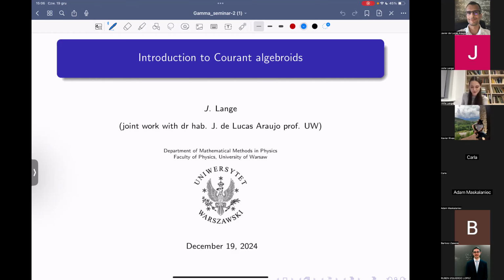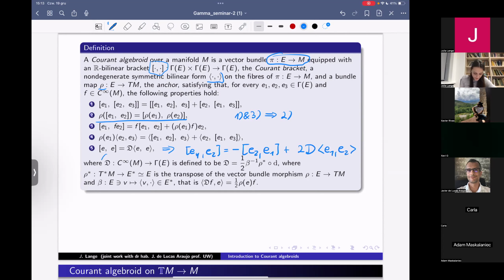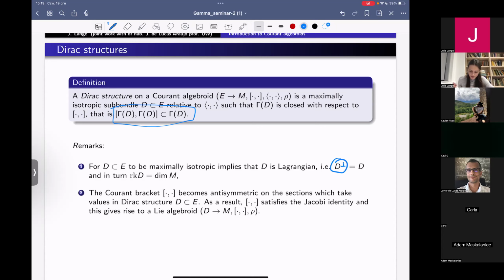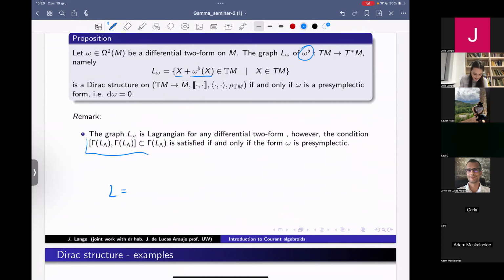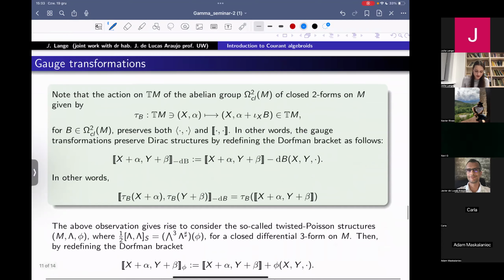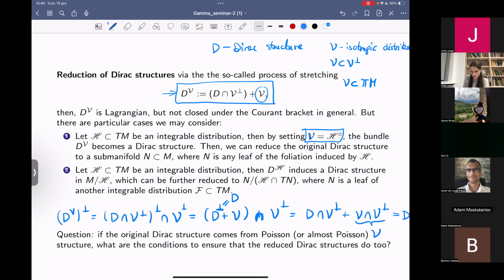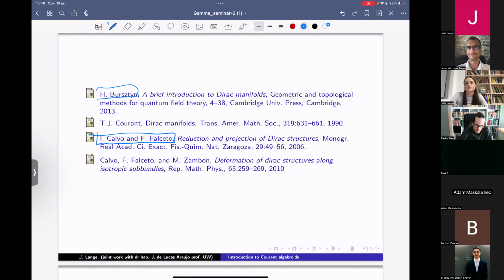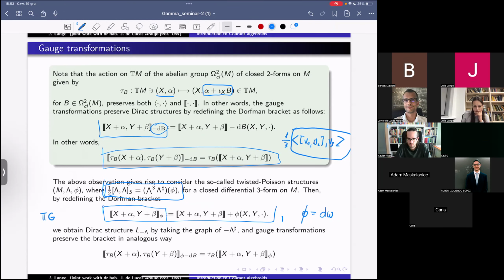Julia Lange --- Introduction to Courant algebroids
This talk is general introduction to the structure of Courant algebroids, which are a generalization of Lie algebroids, arising naturally in the study of Poisson geometry. These structures are defined by a vector bundle equipped with a skew-symmetric bracket, a non-degenerate symmetric pairing, and an anchor map, all satisfying a set of compatibility conditions. In this talk, I will introduce the fundamental properties of Courant algebroids, emphasizing their geometric and algebraic roles. Key examples, such as the standard Courant algebroid over a smooth manifold and its connection to Dirac structures, will illustrate their versatility. I will also explore several applications, emphasizing their role in Poisson geometry.